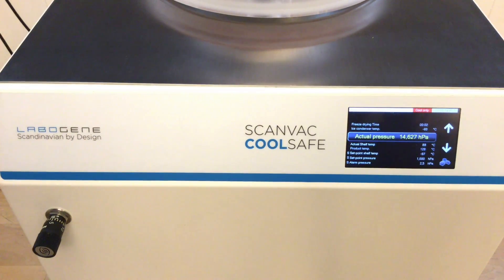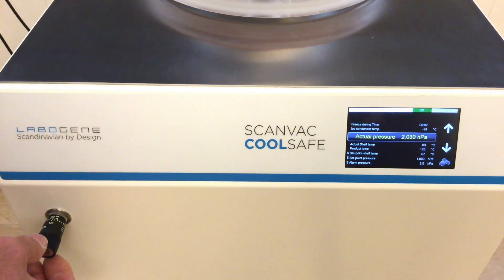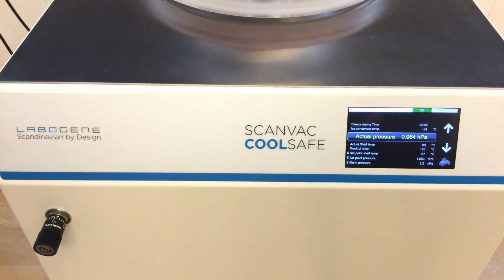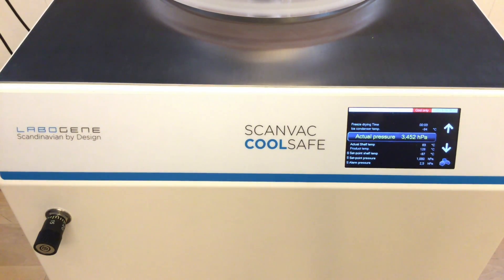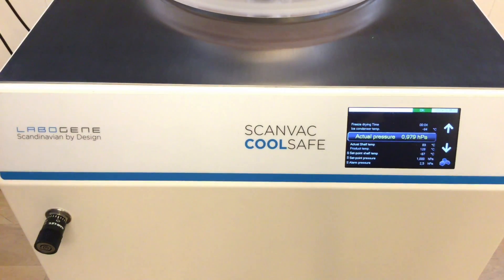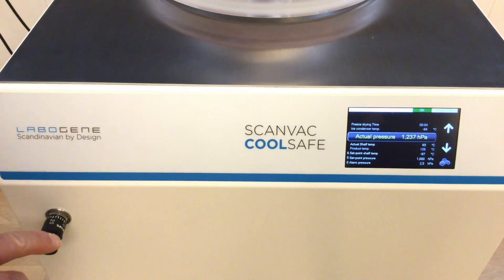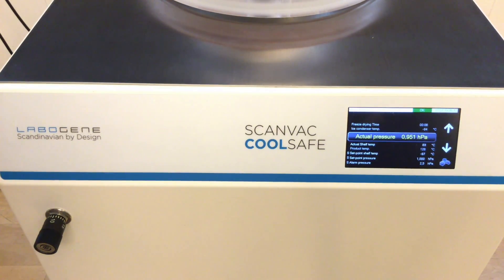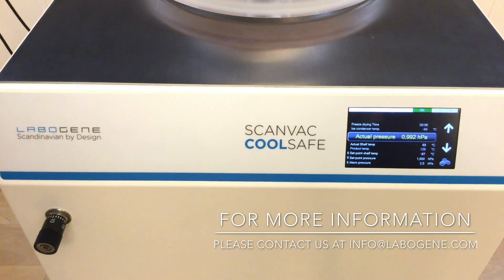How to fine-tune the pressure regulation on LaboGene's freeze dryers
Jesper Scharstein will in this video show you how you fine-tune the pressure regulation on LaboGene's freeze dryers, CoolSafe. Thereby making sure that the pressure regulation is working around the given set-point of the freeze dryer.

LaboGene is offering a range of 4-15L freeze dryers as well as floor-standing models with capacity up to 80L.

The CoolSafe 4-15L range is an outstanding and versatile range of bench-top freeze dryers and are the ideal choice for research, process development and small-scale production.

Available in 3 different capacities:
- 4 litres
- 9 litres
- 15 litres

What LaboGene’s lyophilisators offer:

• Lowest condenser temperatures of -55°C, -95°C, -100°C or -110°C

• Seamless stainless steel condenser with external cooling coils, heavily insulated to conserve energy and increase performance

• Easy draining with built-in valve, allowing removal of water after a completed freeze-drying session

• Easy operation with a built-in vacuum valve connecting the condenser and vacuum pump and allowing the condenser to cool down and the vacuum pump to warm up separately, ensuring an efficient start-up sequence.

LaboGene’s 4-15 L freeze dryers are available in 3 variants: Basic, Pro and Touch designed to meet the demands of laboratories of all type.

- Basic version: Digital display of the condenser temperature.

- Pro version: Digital display of the condenser temperature and pressure.

- Touch version: Touchscreen controller with regulation of temperature, pressure and time

In addition to these bench-top models, our freeze drying range also include the floor-standing freeze dryers CoolSafe Superior Touch which come with up to 80 litres condenser capacity and down to -95°C and are available with both bulk and vials.

All freeze dryers come with a choice of condenser temperatures and a wide range of high-quality chambers and accessories. All models offer both simplicity of operation and the highest performance characteristics to meet the demands of today’s research and development laboratories.

For further information or if you have any questions about the LaboGene’s freeze dryers, CoolSafe, please